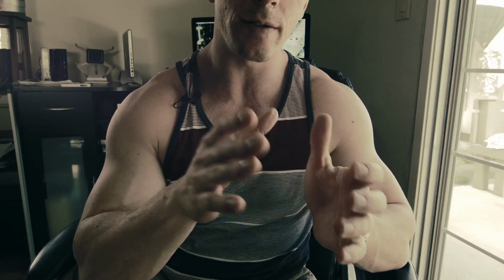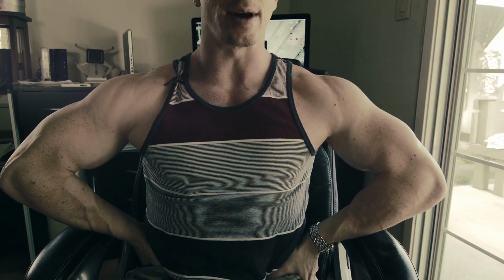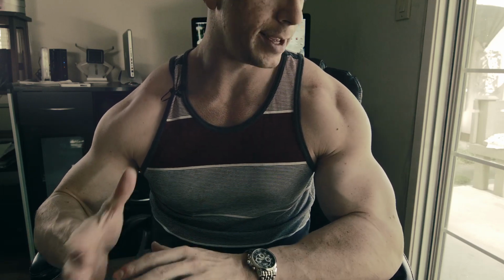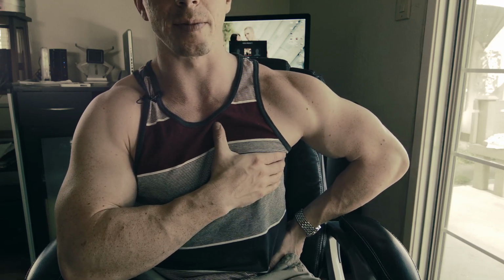Bodybuilding The Most Muscular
Please Read:

The Better Aesthetics YouTube channel is dedicated to providing the viewer with relevant, informative videos that offer the opportunity to expand your knowledge base in an interactive way designed to promote good practices in regards to posing in bodybuilding. Although the process of making these videos (pre & post production, including all other steps) is long and consuming, we do it without compensation from any persons or organizations. All that we ask of the viewer is this: if you enjoyed any of our videos and honestly appreciated any aspect of it, we ask that you LIKE, RATE and SHARE the video. These actions (specifically sharing) DIRECTLY influence a YouTube channels viewership, which is one of the most meaningful things we could ask for from our audience.

Please take this passage seriously, and help us improve our viewership if you enjoy any of our work. Thank you

-Nick Colvill